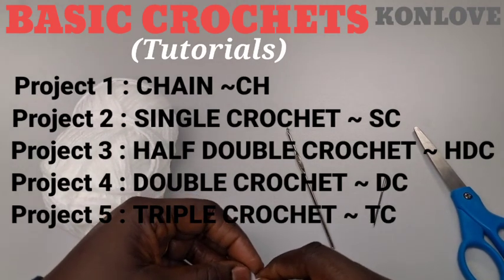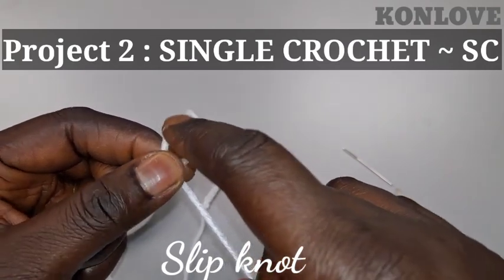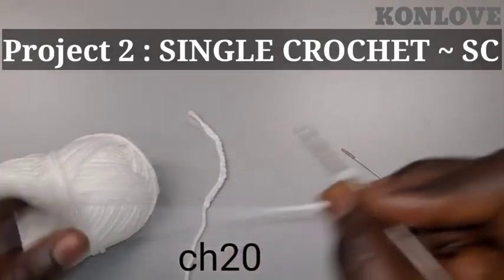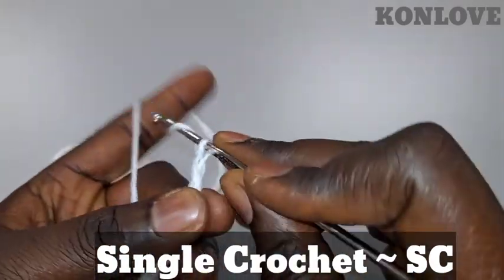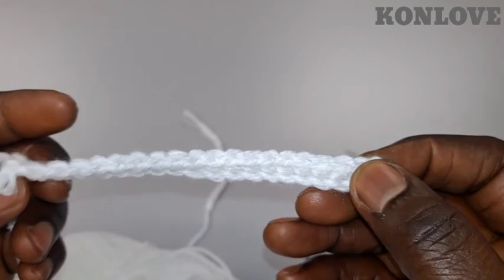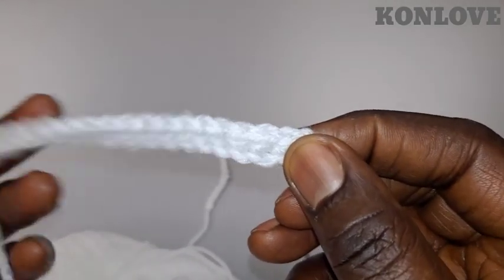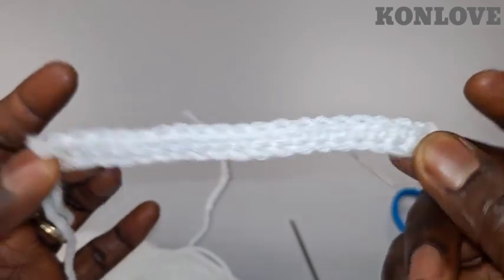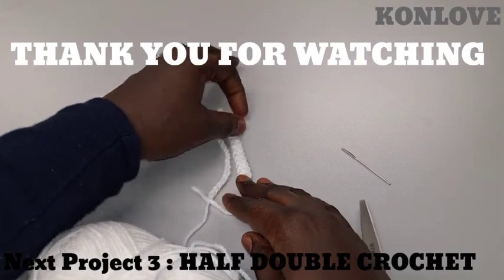HOW TO MAKE CROCHET FOR BEGINNERS PROJECT 2 : SINGLE CROCHET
Learn how to crochet the easy way:
How to make the SINGLE CROCHET. I will also go over how to make chain and slip knot.
See you to the next video : Project3 Half double crochet ...